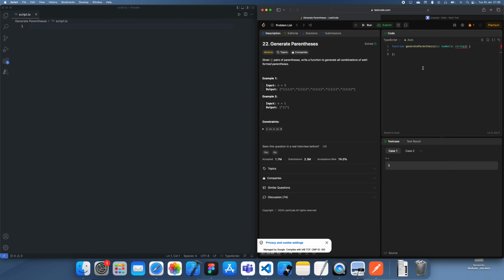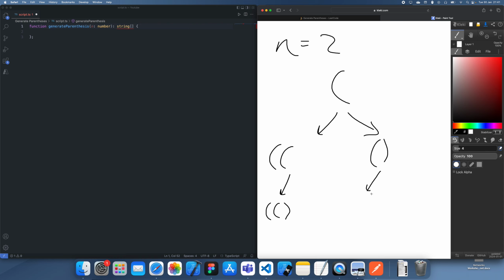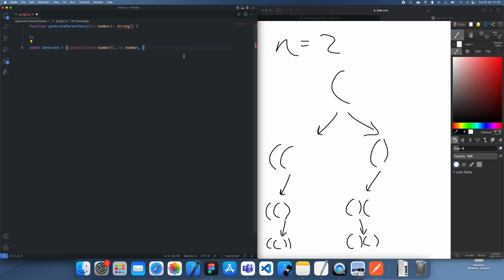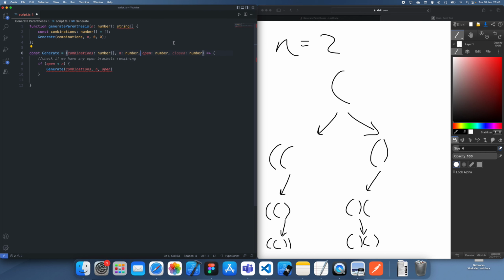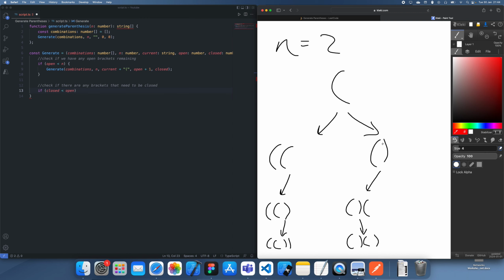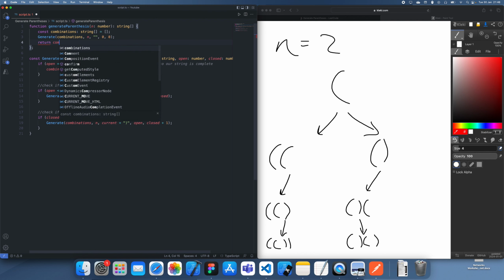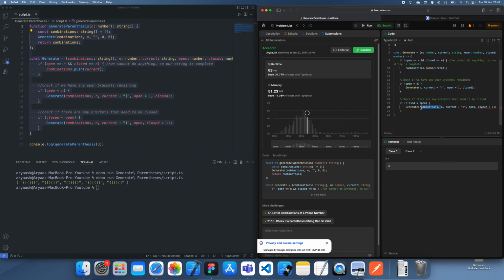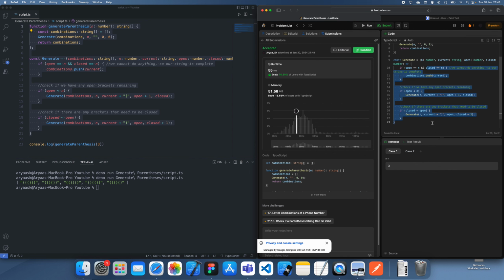Leetcode Q22: Generate Parentheses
In this tutorial I will explain how to solve Leetcode Problem 22, Generate Parentheses, using a simple recursive approach.